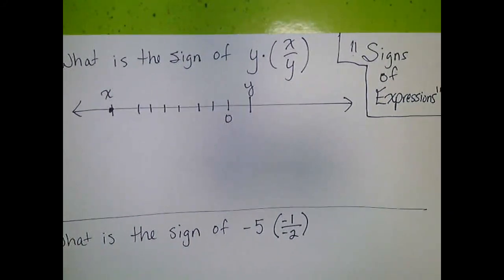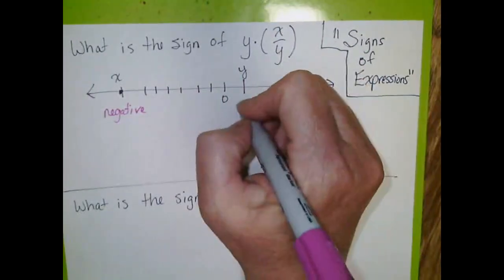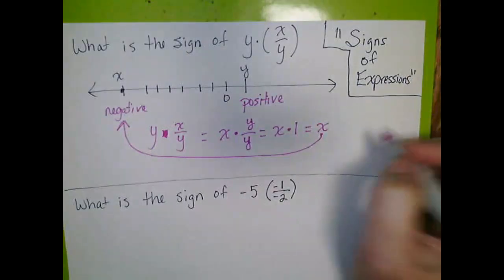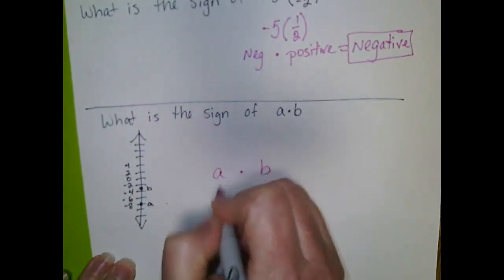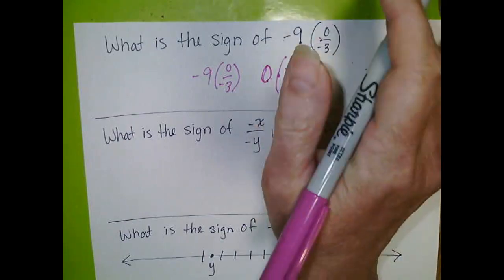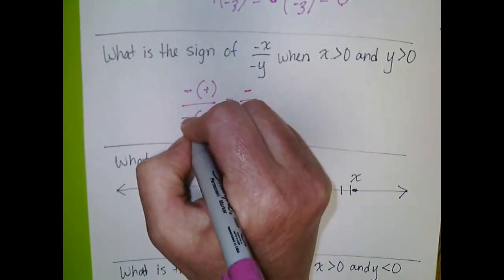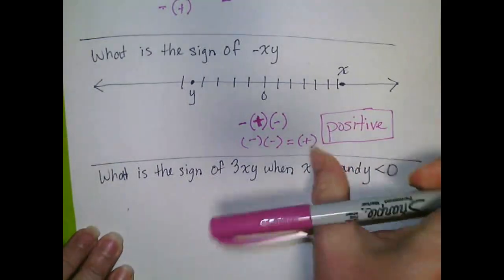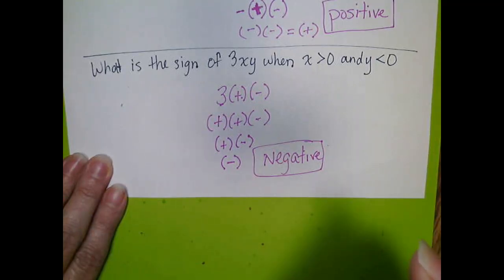"Signs of Expressions" Khan Academy Review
This video reviews some of the practice problems in Khan Academy for the assignment titled "Signs of Expressions"